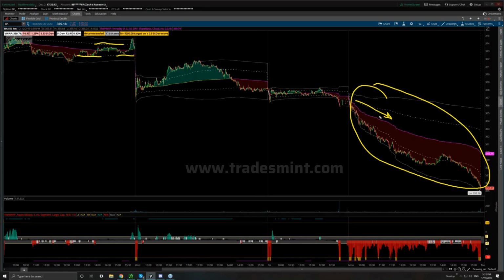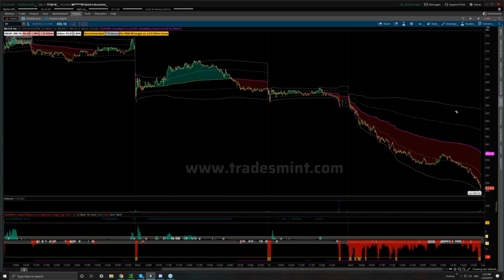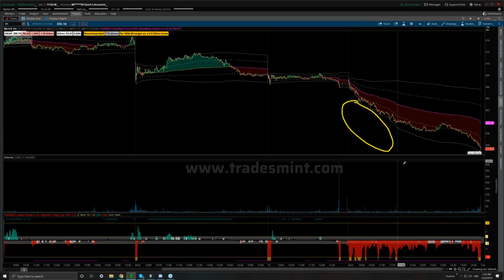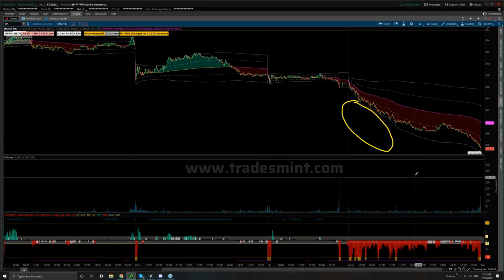The VWAP Lesson 3 (VWAP Slope)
# WhyVWAPiseffective
Date-anchoredVWAPs
Event-anchoredVWAPs
Setupentry/exitcriteria
Defining + managing risk